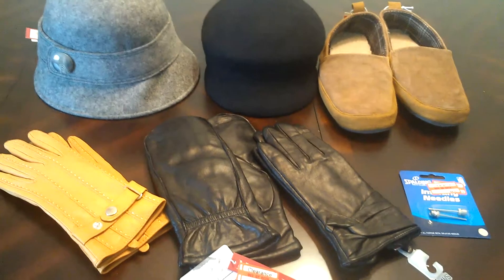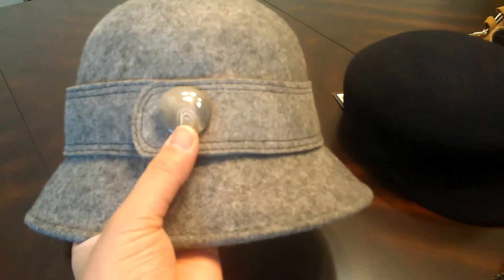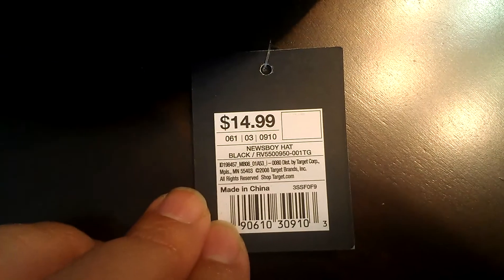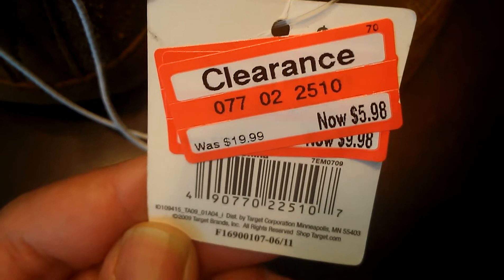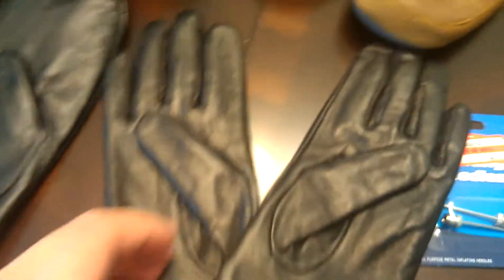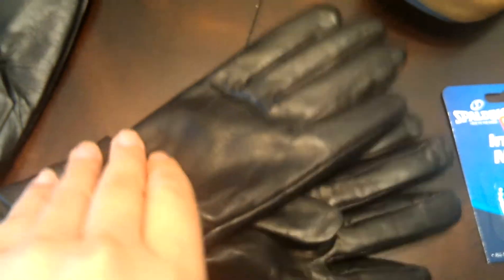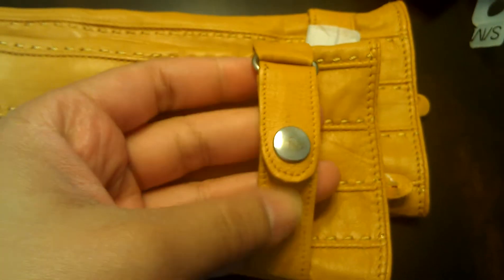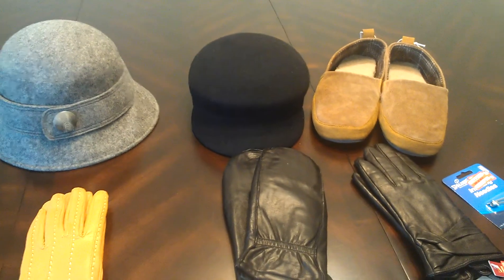Target Clearance Haul - Week of 1/15 - 1/21/12